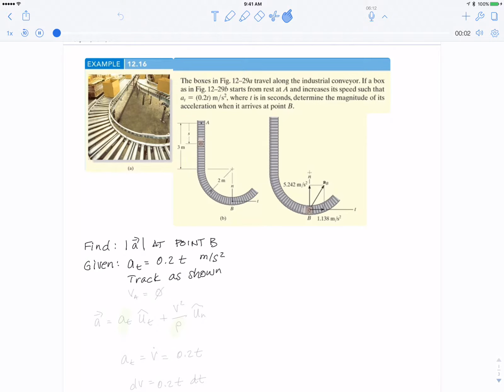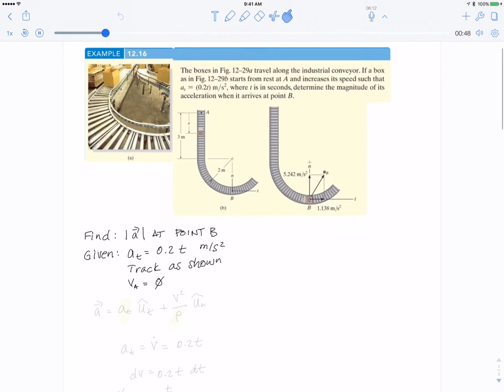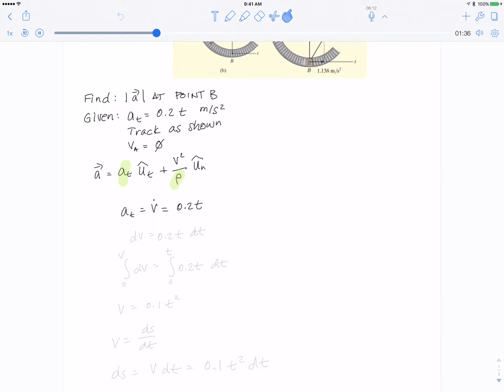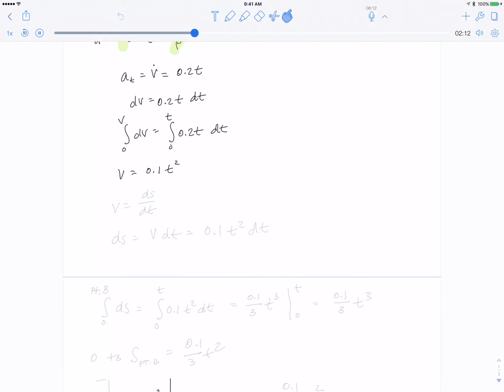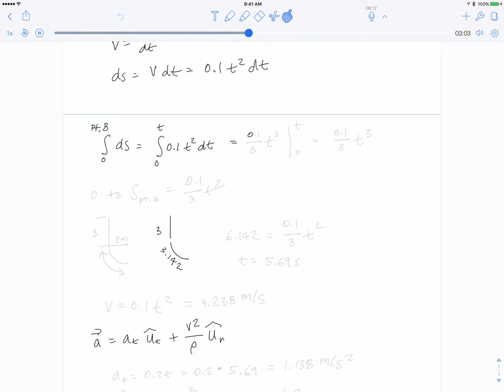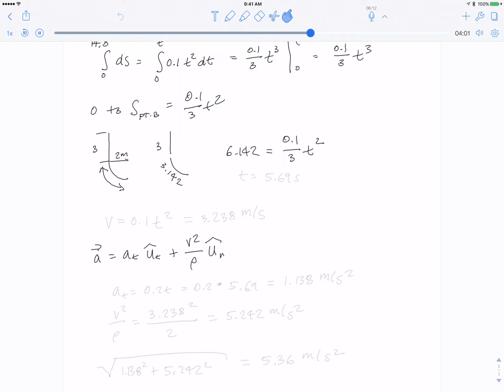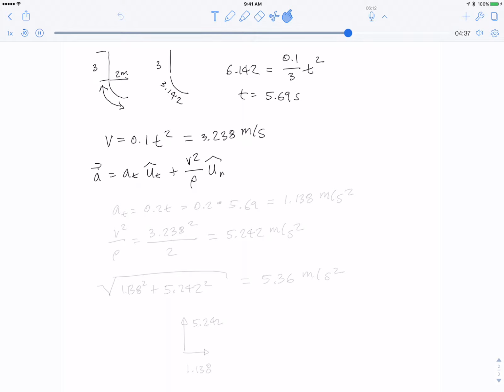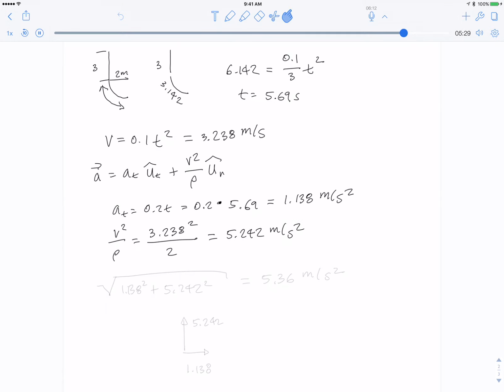Example 12 16